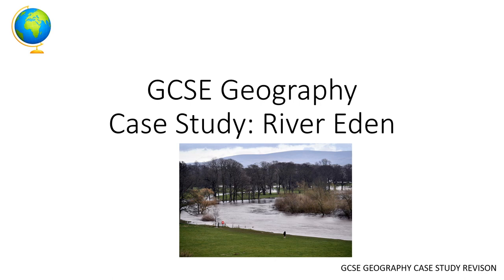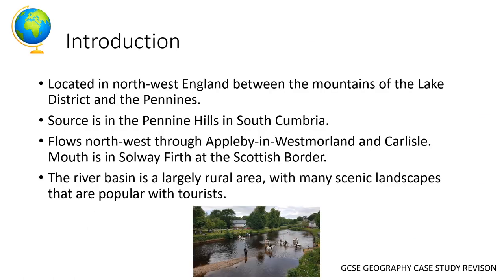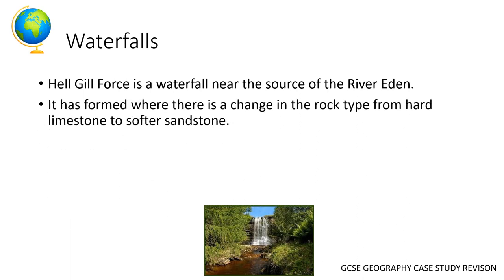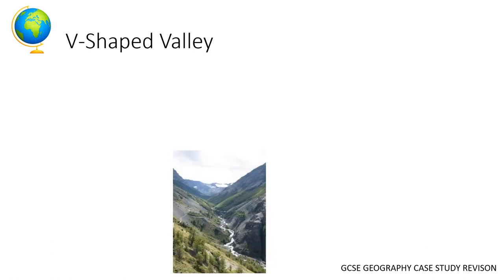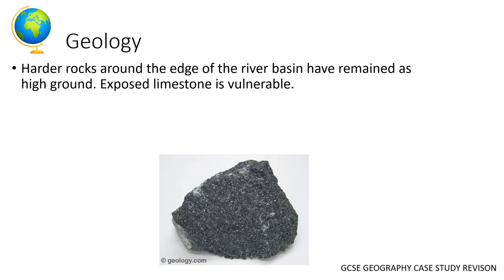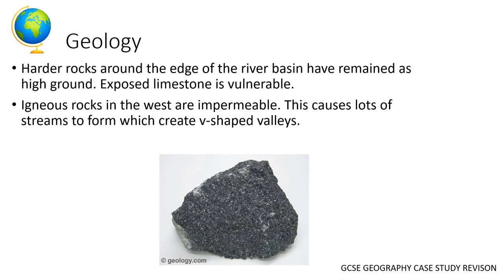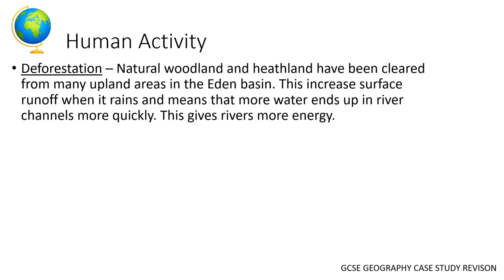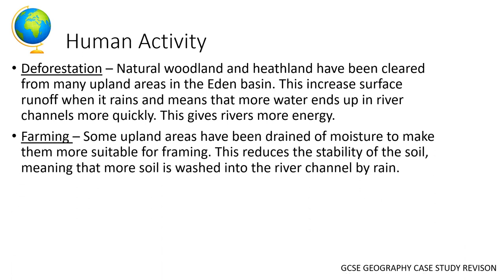Chobham Academy - Geography: River Eden Case Study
Revision of the River Eden Case study for GCSE OCR B Geography.